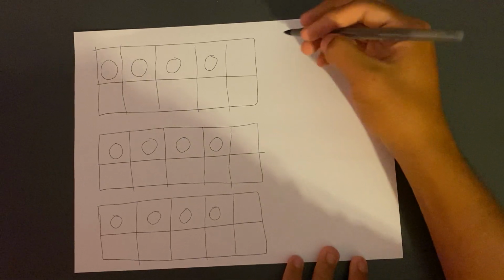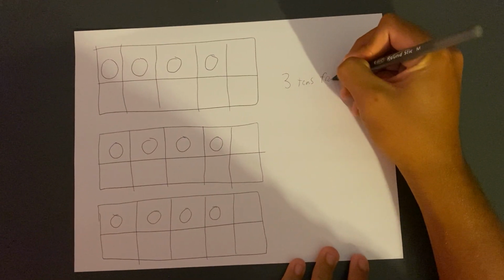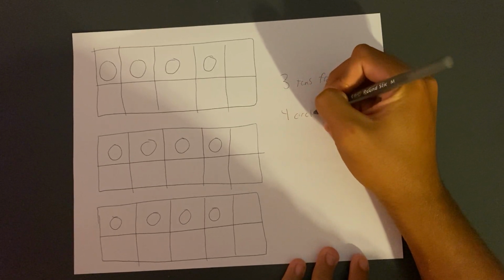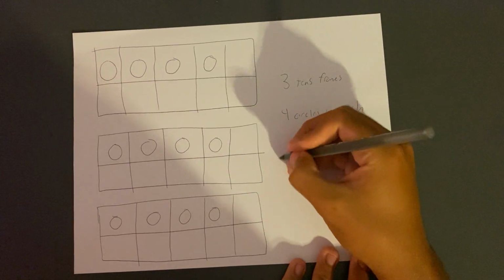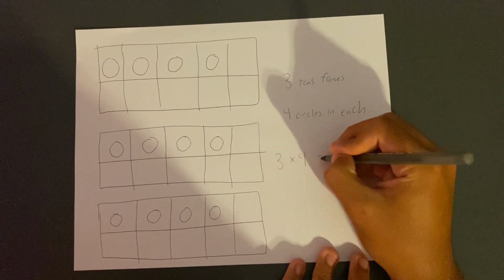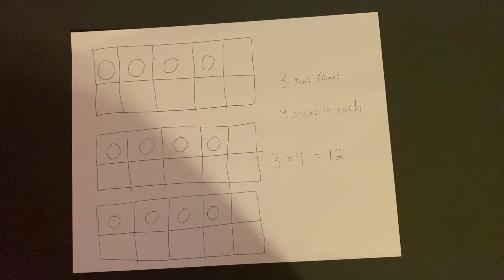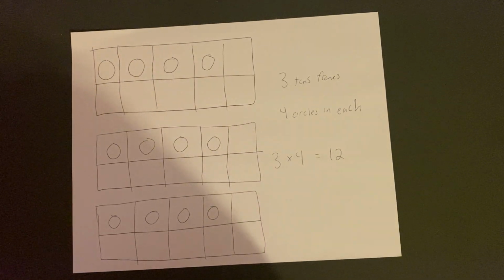CRA Approach: 3rd Grade Multiplication and Division